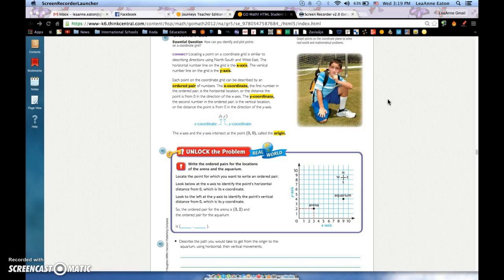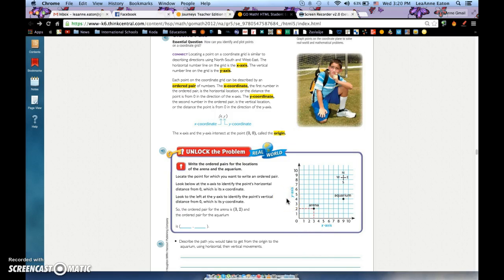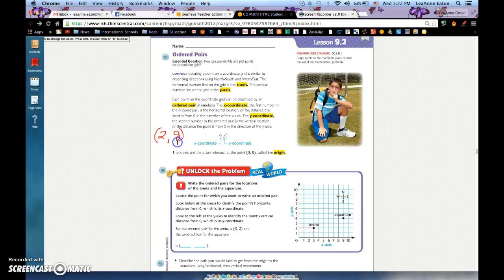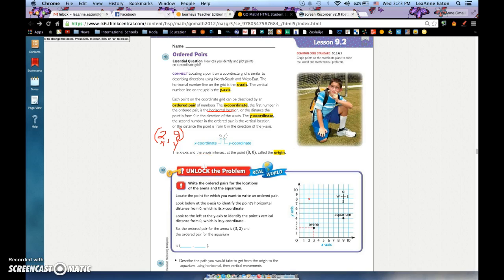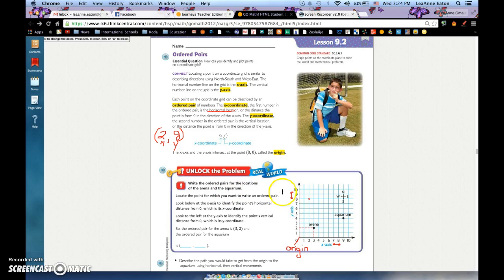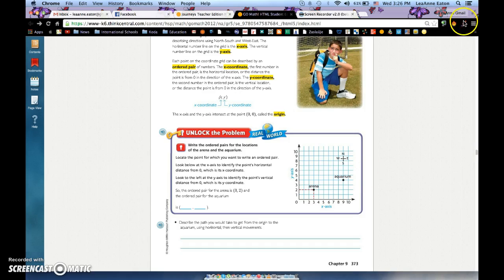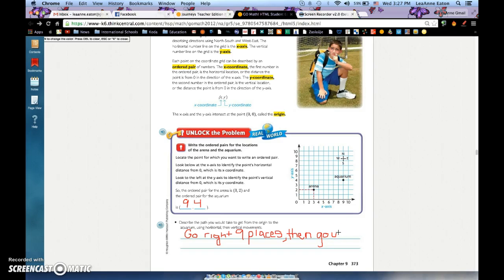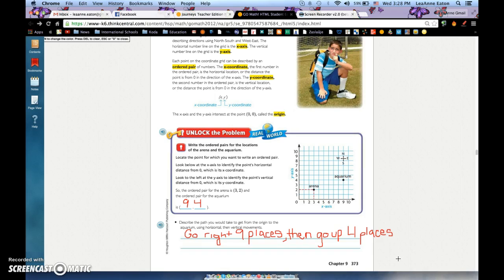go math 9.2 part 1